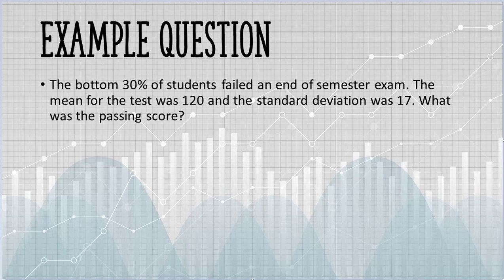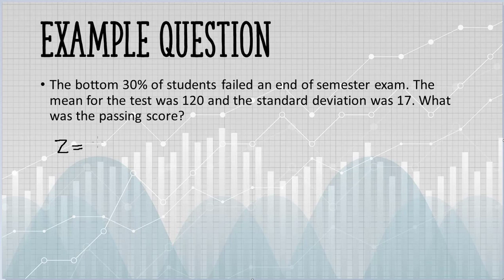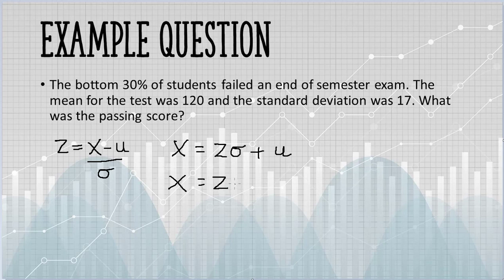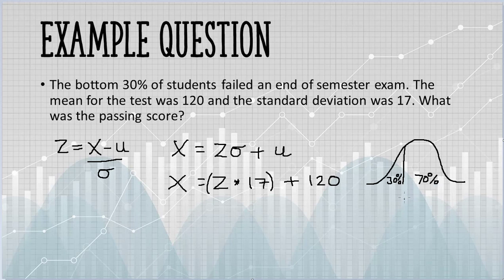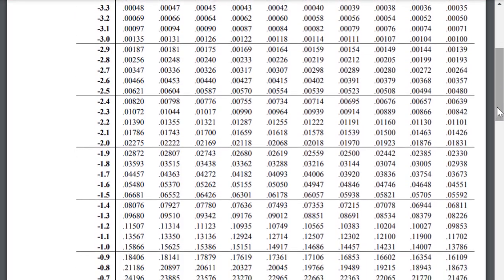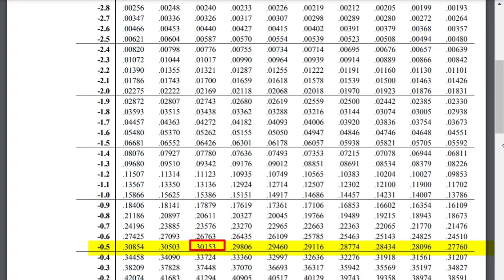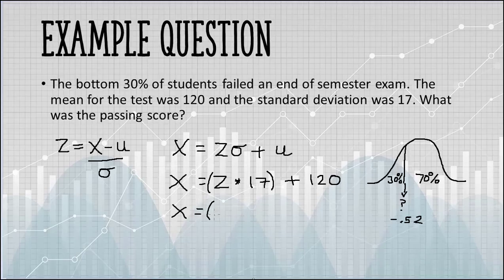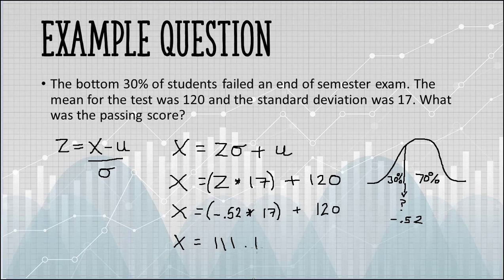Normal Distribution Word Problem Example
This video covers an example of a normal distribution word problem, to learn more visit us